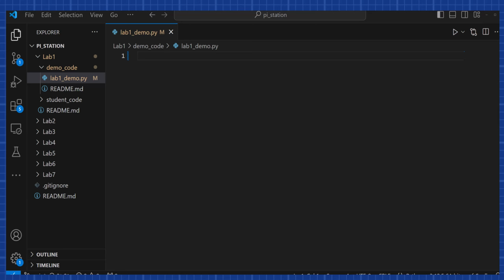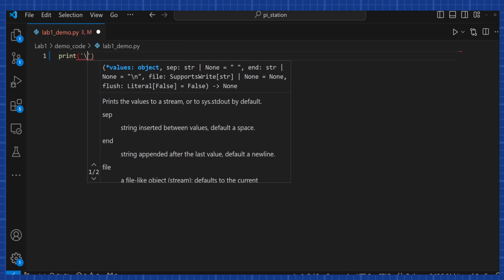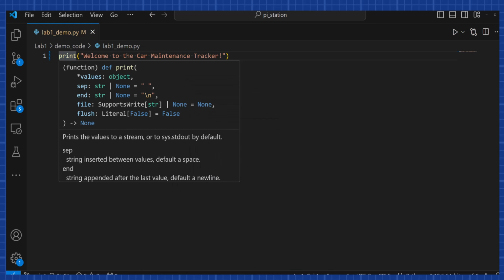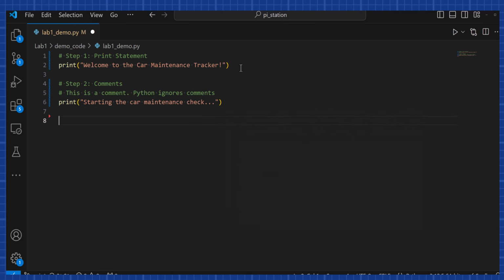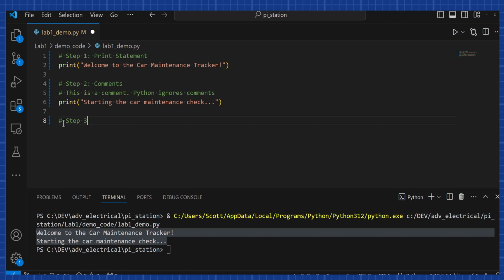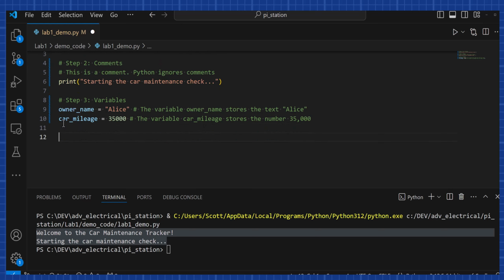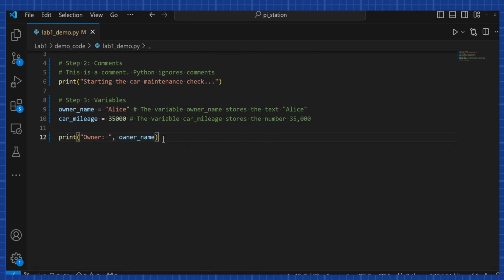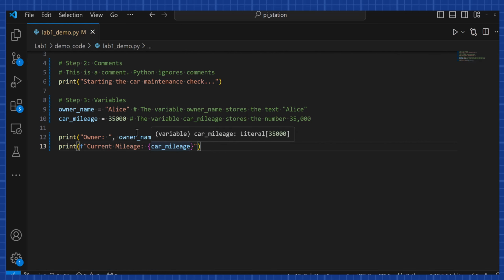Python Fundamentals for Automotive: Print Statements, Comments, and Variables Steps 1-3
In this video, we’ll cover the basics of Python programming by exploring three key concepts: print statements, comments, and variables. You’ll learn how to use the print() function to display messages, how to use comments to leave helpful notes in your code, and how to work with variables to store and manage data. These foundational skills will set you up for success as we dive deeper into Python programming."

This video is perfect for beginners, especially those interested in automotive-related Python projects, as we introduce practical examples to make the concepts more relatable.